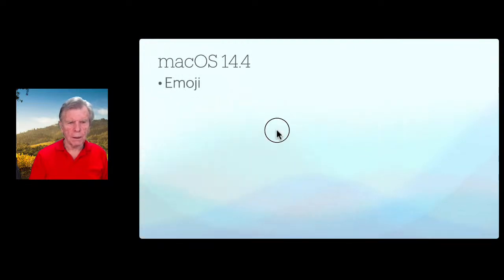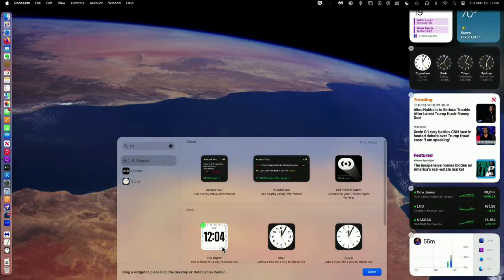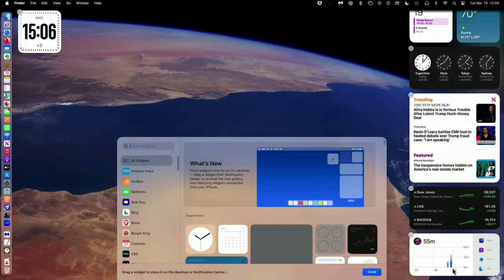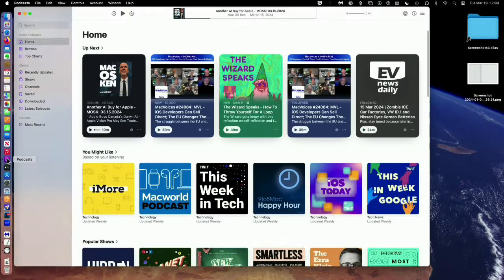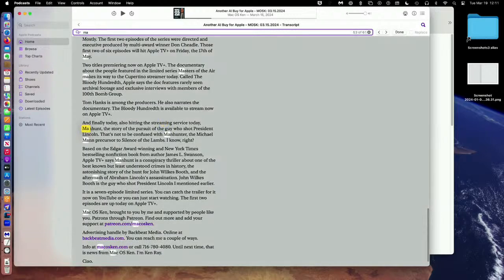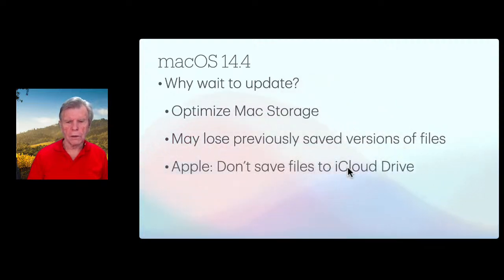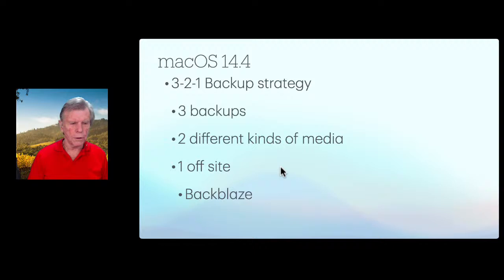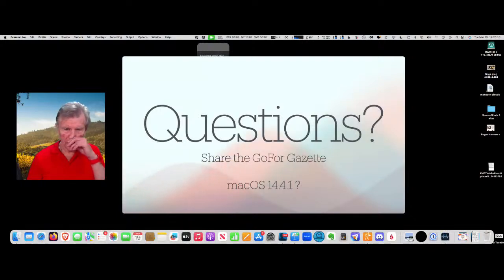GoFor Lunch 3/19/23 macOS 14.4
macOS Sonoma 14.4 is available, but should you update? Tune in to find out why you may want to wait before updating.